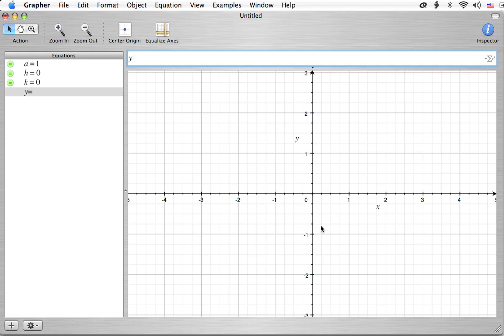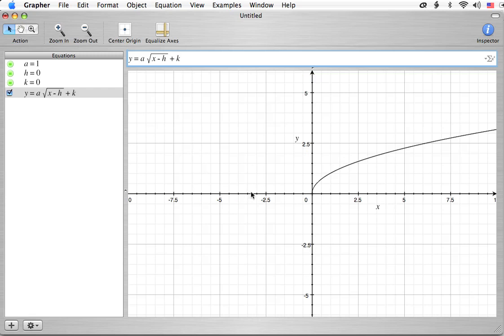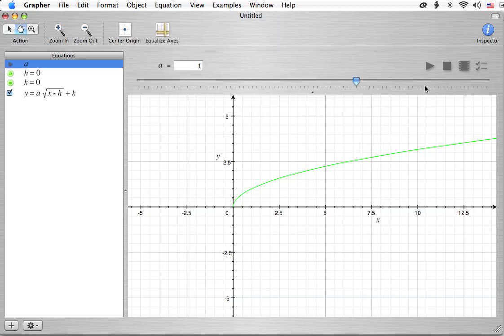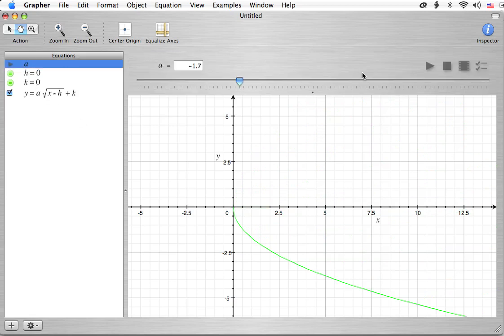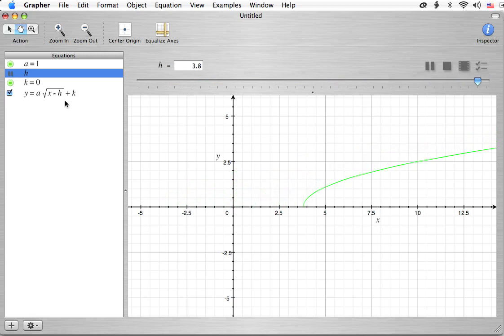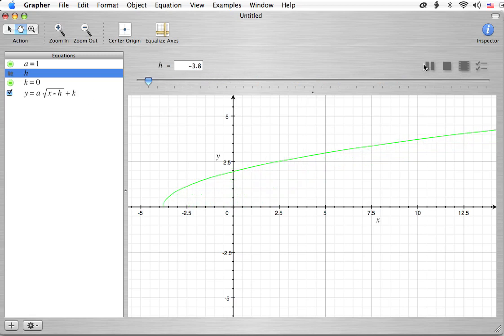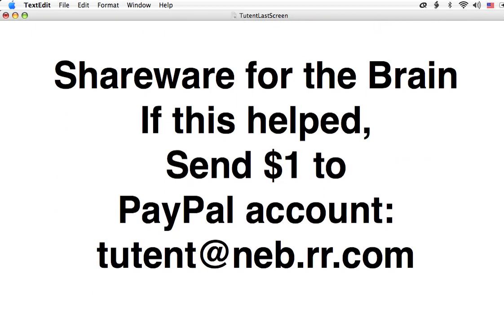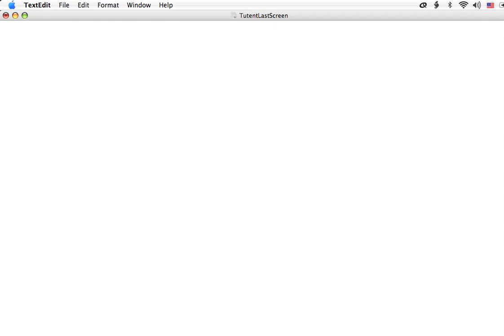Graphing Square Root Functions - What do a, h, and k do? - Apple Grapher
This math video tutorial shows y = sqr(x) on the Apple Grapher (aka Mac Grapher).  It shows how the parameters "a", "h", and "k" effect the parent function.  Hope "Graphing Square Root Functions" helps.